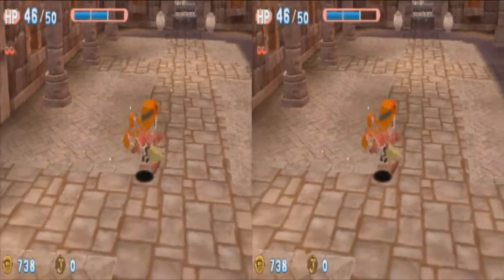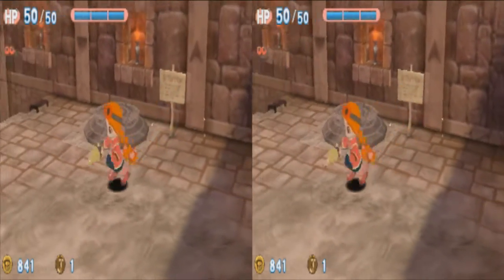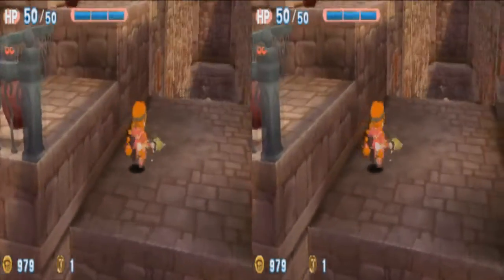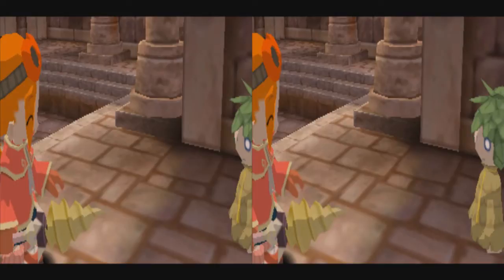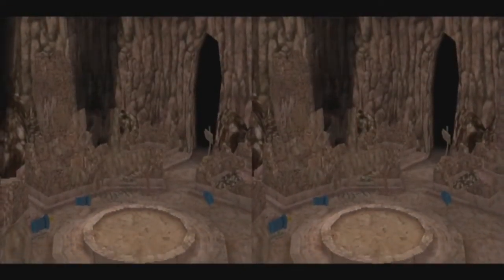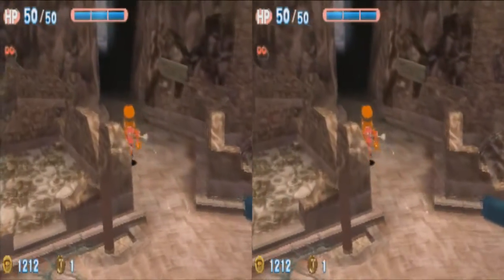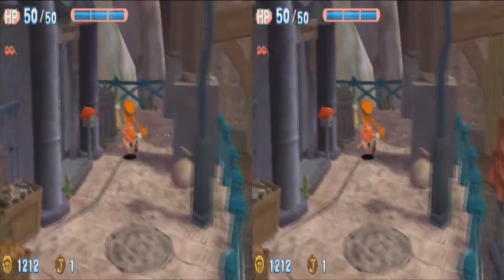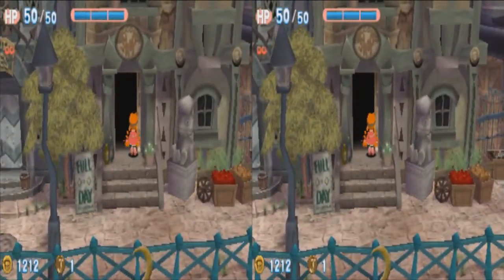3D Let's Play Gurumin 3D: A Monstrous Adventure Part 3 Dark Myst Clouds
These dungeons aren't randomly generated though.